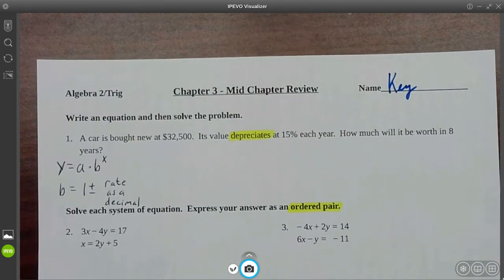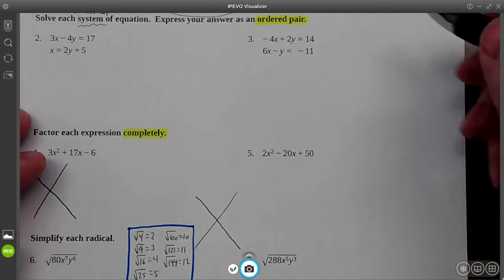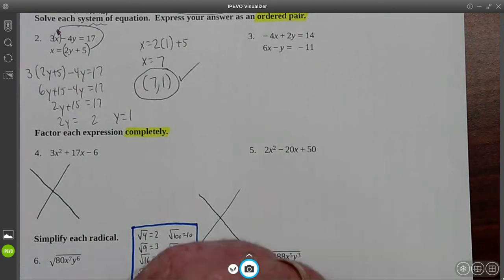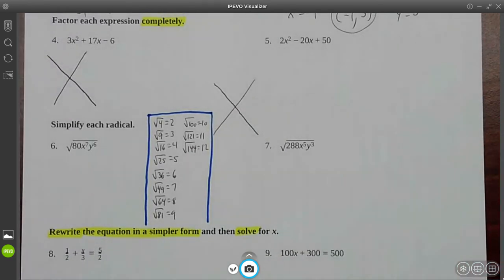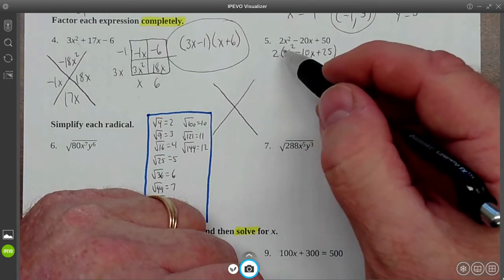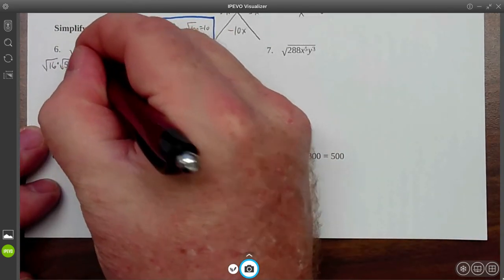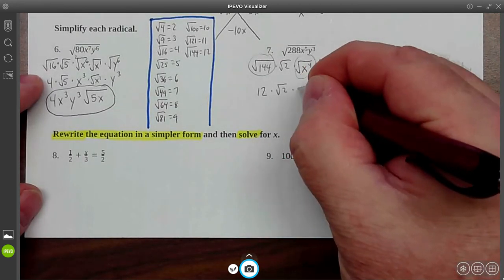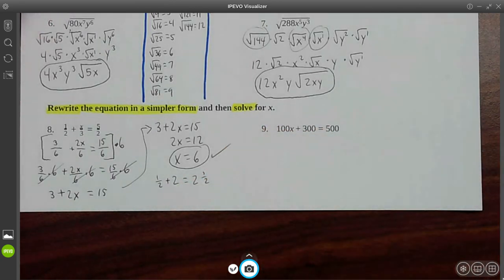Mid Chapter 3 Test Practice